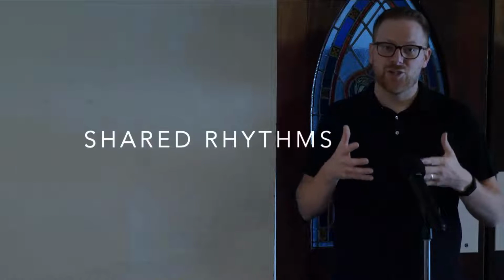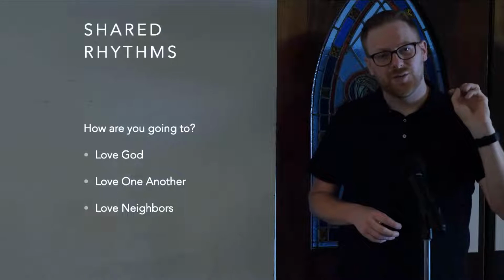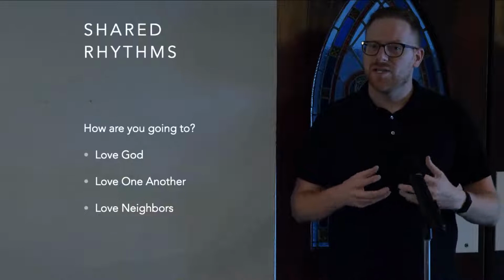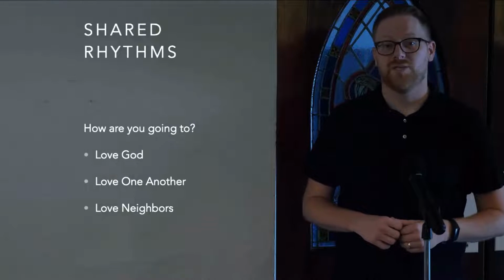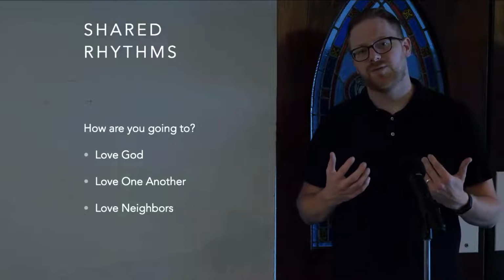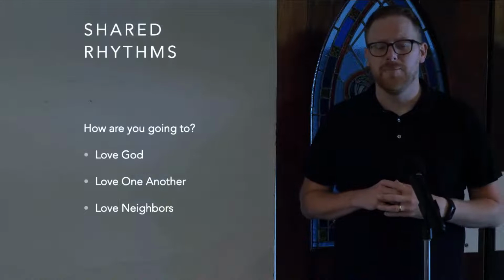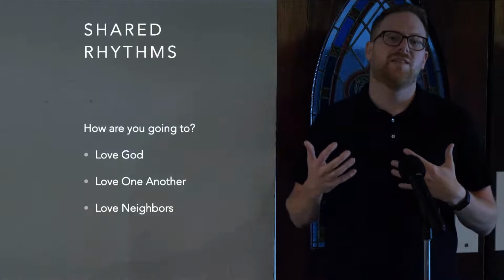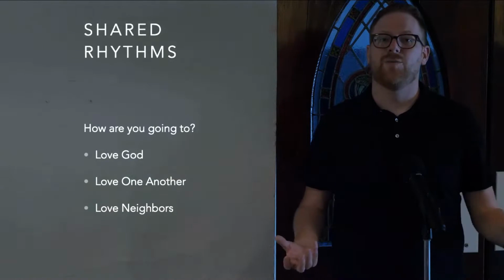04 | Community Group Leadership Training | Shared Rhythms